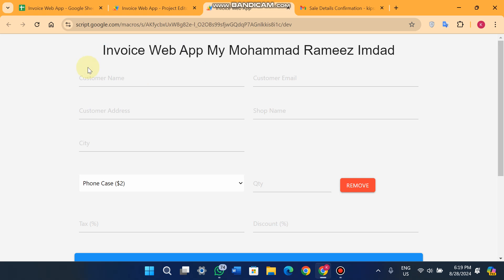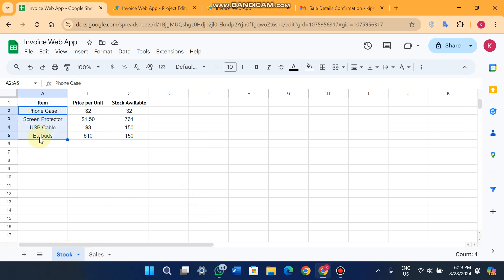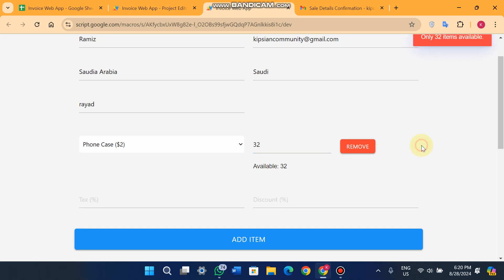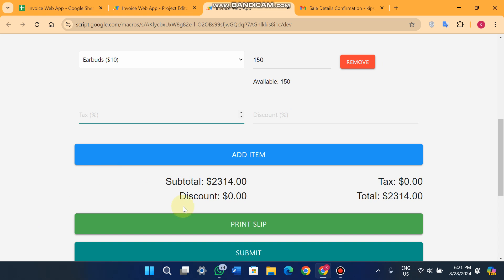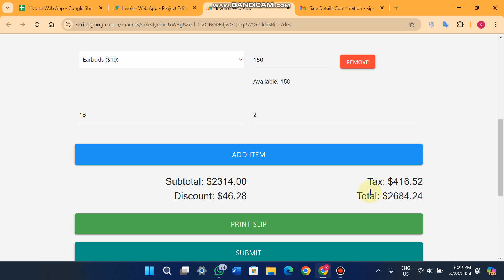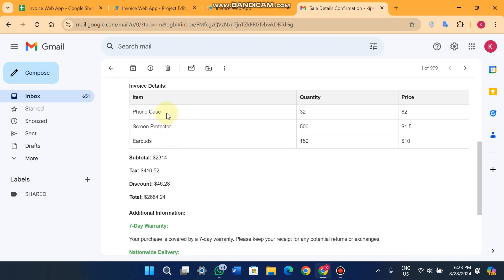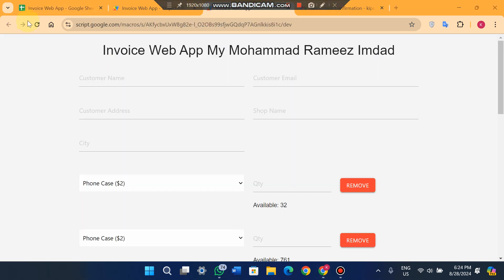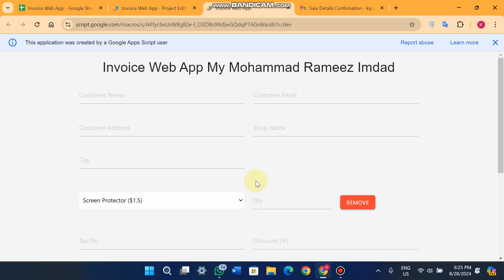How to Create an Invoice Web App Using Google Sheets and Apps Script | B34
WebApp Apps Script - Invoice | Invoicing Web App using Google Sheet and Apps Script

About Video:
how to create a dynamic Invoice Web App using Google Sheets, HTML, CSS, JavaScript, and Google Apps Script! This tutorial will guide you through setting up a responsive web app that can handle customer invoices, manage stock inventory, calculate taxes, apply discounts, and print or email sales slips directly from your browser. Whether you're a beginner or an experienced developer, this video provides a comprehensive step-by-step guide to building a functional invoice system that integrates seamlessly with Google Sheets.

Key Features of This Invoice Web App:

Dynamically add and remove items to invoices
Automatic calculation of subtotal, tax, discount, and total amount
Real-time stock quantity updates based on sales
Printable and email-friendly sales slips
User-friendly interface built with Materialize CSS

Relevant Videos:

Relevant Quries
How to create an invoice web app using Google Sheets
Google Apps Script tutorial for beginners
Dynamic invoice generator with HTML and JavaScript
How to send emails using Google Apps Script
JavaScript project for invoice management
Building a responsive web app with Materialize CSS
How to automate Google Sheets with Apps Script
Step-by-step guide to Google Apps Script and Sheets integration
Creating a simple web app for inventory management
How to use Google Sheets for small business invoicing
Google Sheets web app tutorial
Invoice management system JavaScript
Apps Script email automation
Materialize CSS responsive web design
Google Sheets inventory management system
Building web apps with Google Apps Script
How to create an invoicing tool
Automating tasks with Google Sheets

Please Leave Your Feedback in The Comments.